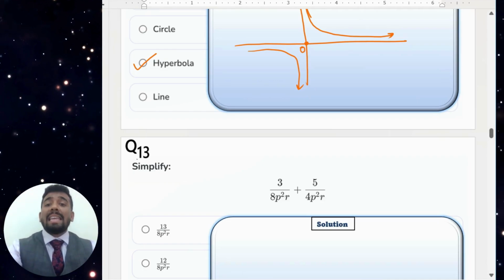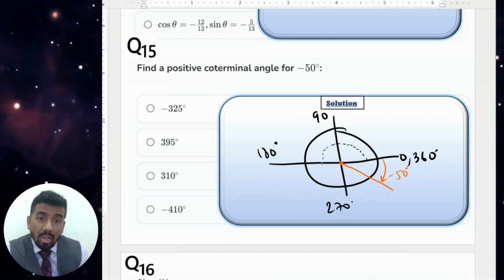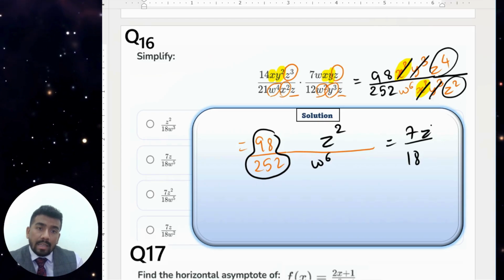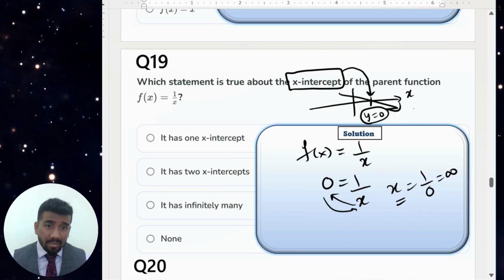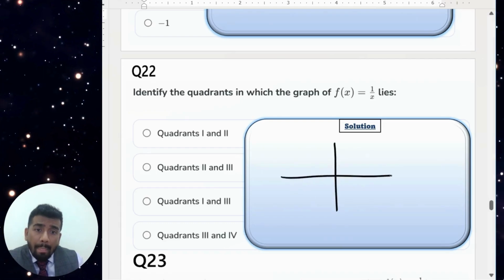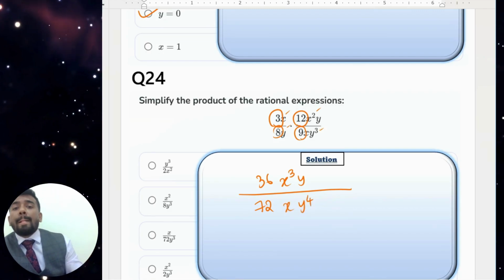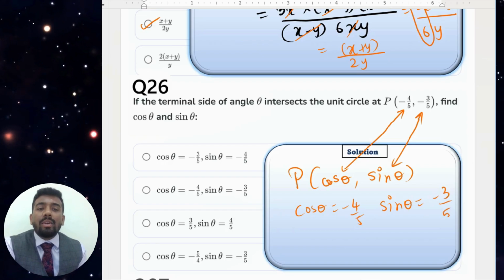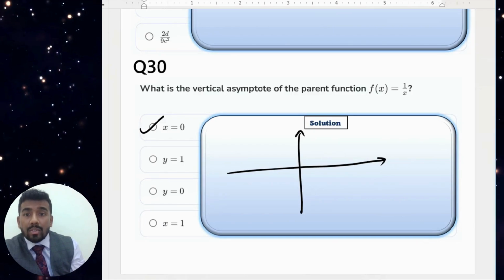Part 2 EOT Math Grade 12 General Term 3 2025/2026 | A+ Prep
Part 2

In this we talk about
1) Simplifying functions
2) Domain and range for the reciprocal and rational functions
3) Find coterminal angles